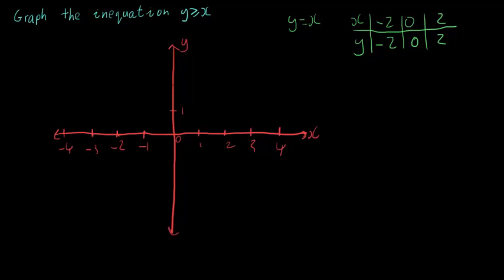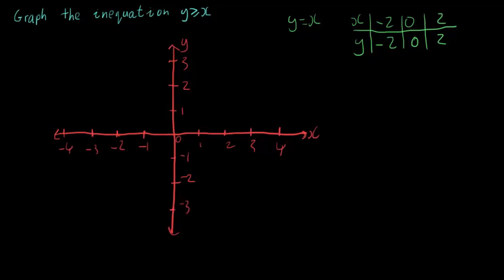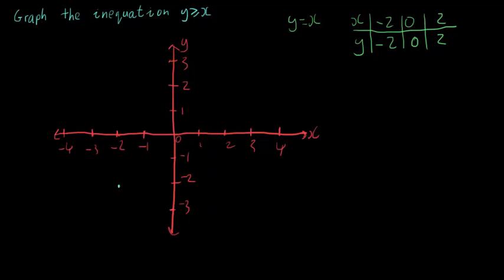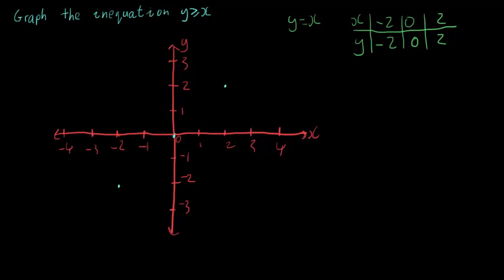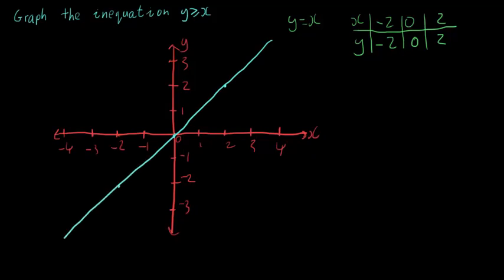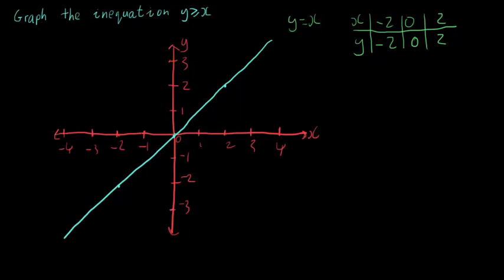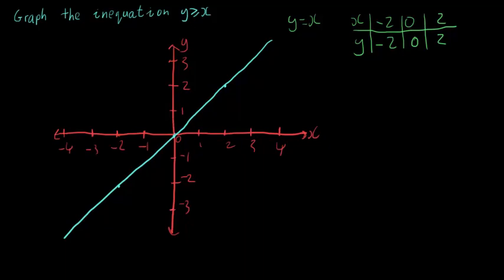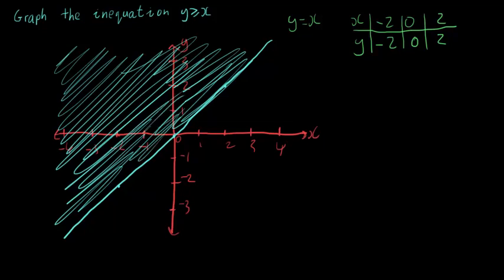Graphing the Inequation y is Greater than or Equal to x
This video demonstrates how to sketch a graph of the inequation y is greater than or equal to x